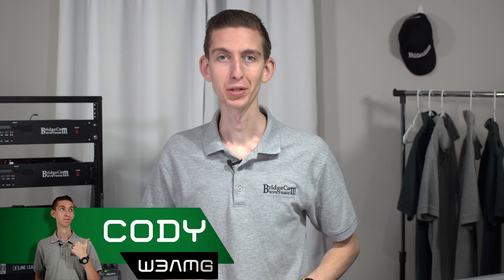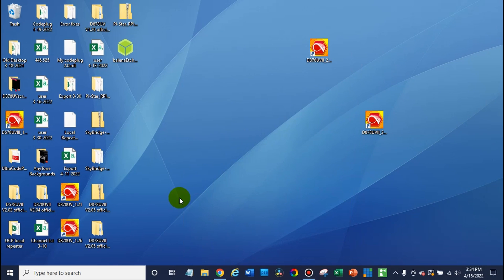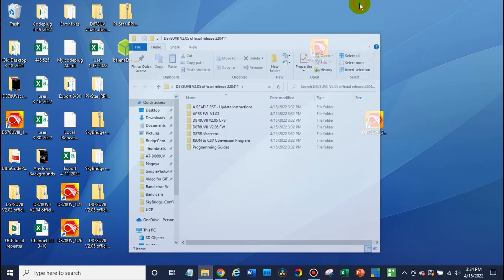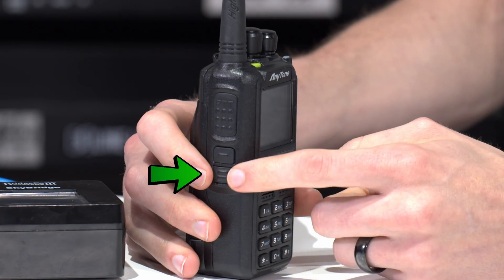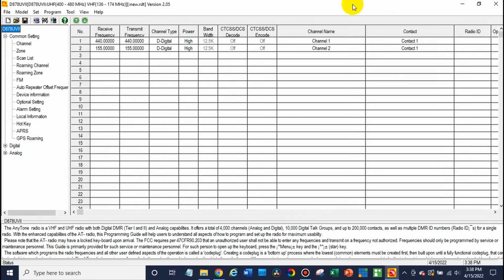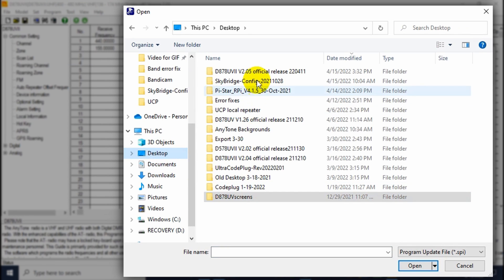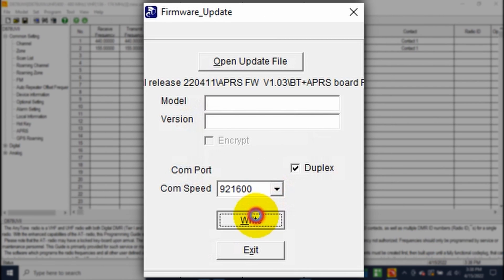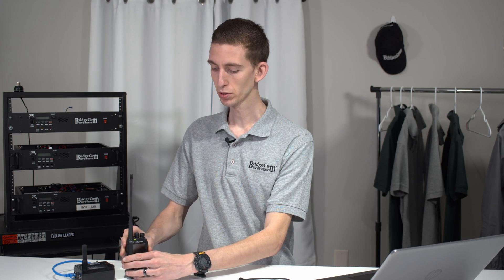How to Update the Bluetooth and APRS Modules on Your AnyTone Radio